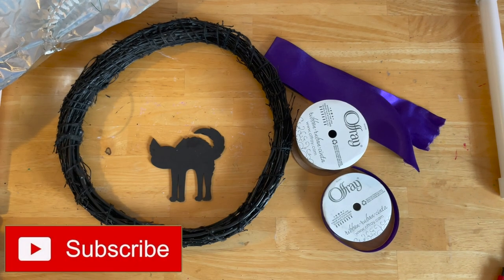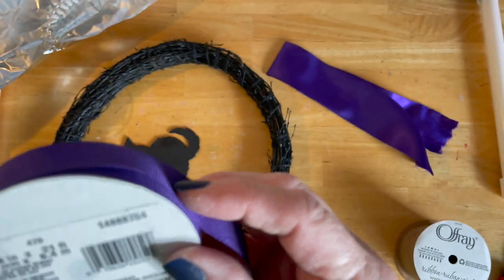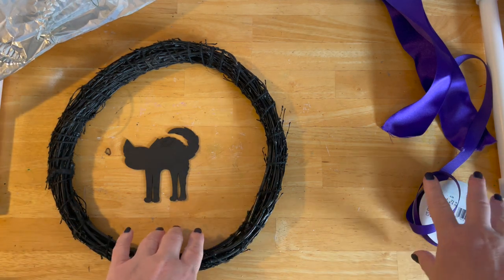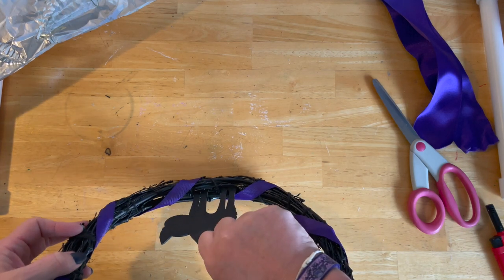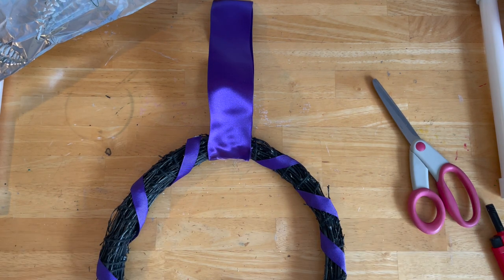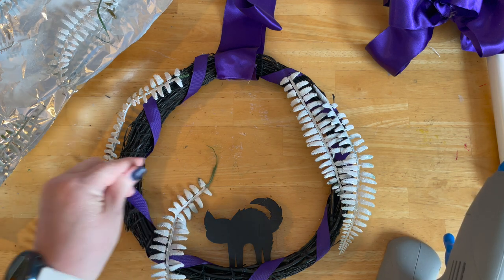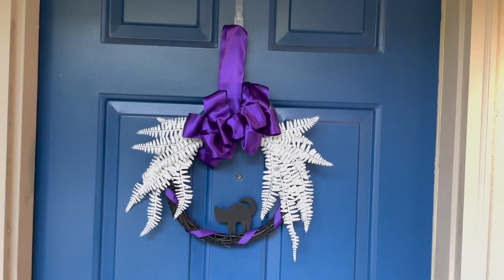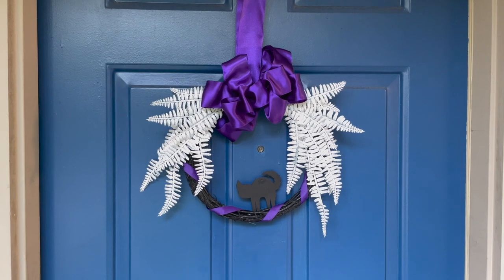Halloween Wreath | Nailed it or Failed it | Pinterest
Today I have a Halloween inspired front door wreath that I found on Pinterest.  I decided this would be a great Nailed it or Failed it video for us!  The link to the original is below and I absolutely fell in love with it!  In my version I took several items from the Dollar Tree as well as some wired ribbon and plastic ferns to recreate it with my spin.

Many décor items can be recreated at home for a fraction of the cost and just has much bang.  I just looked around my home to see what I already had to worked from there.  A little spray paint goes a long way to take tired items you have and turn them into something completely different.

I love being able to take an inspiration piece and create it to match my own décor, or to bring something I can’t afford in to my home on a budget!  Halloween wreaths are such a fun way to bring the spirit of the season to your home in such a small way and can transform your fall décor quickly and effortlessly.

Have fun and don’t be afraid to not be perfect! You can do it!